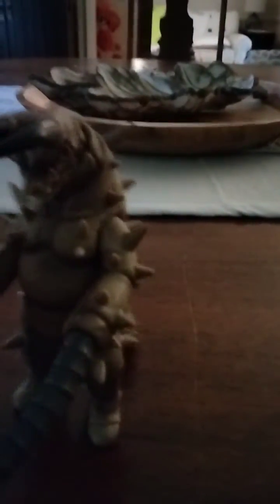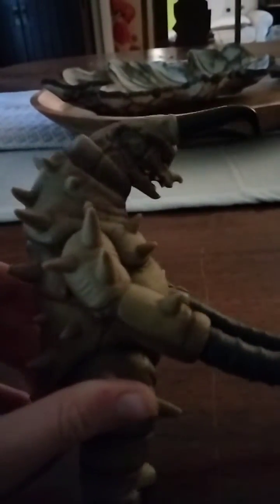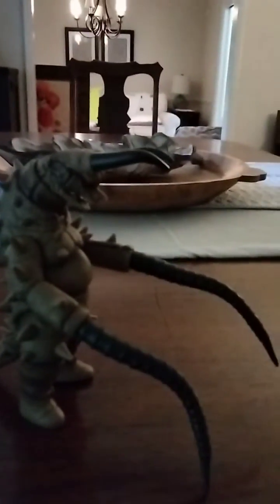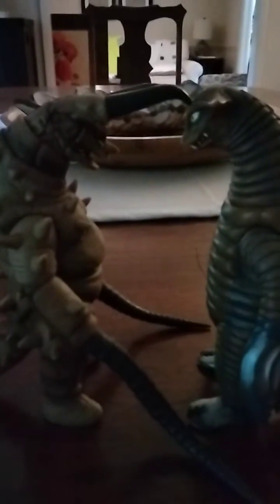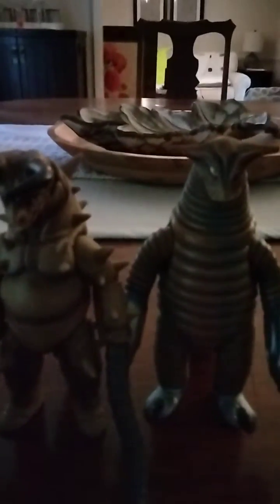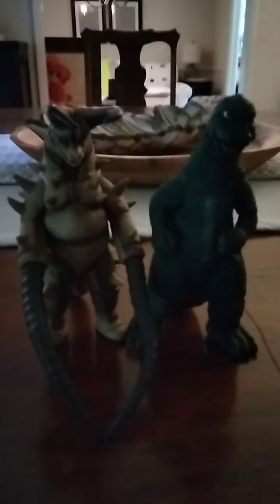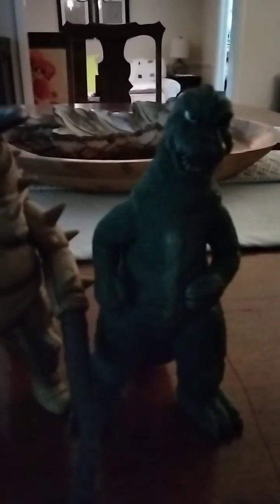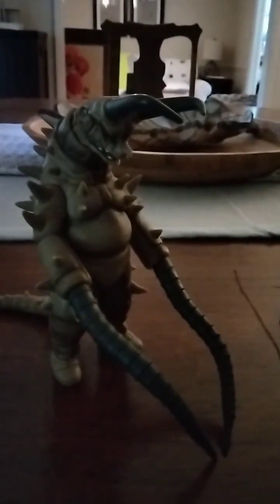gudon 2006 bandi figure toy review